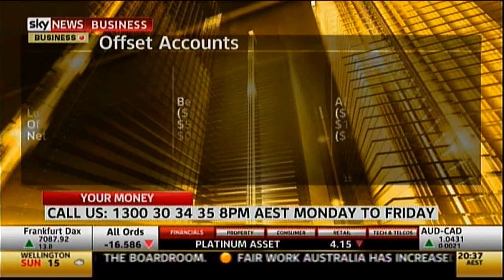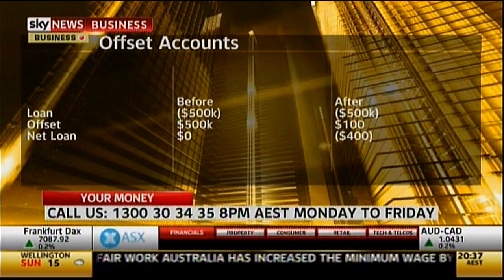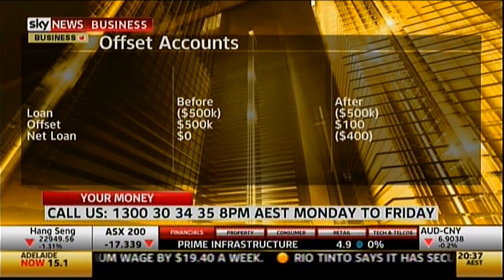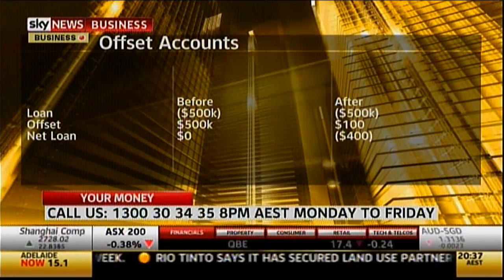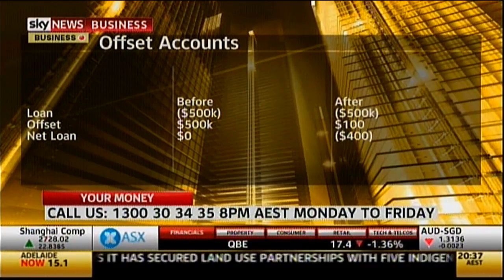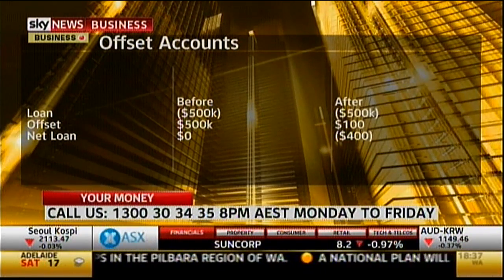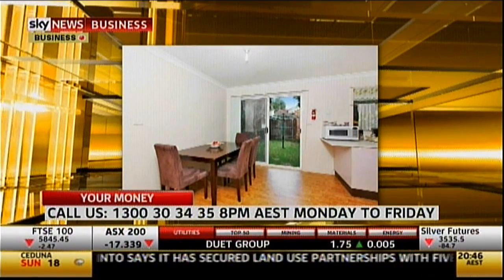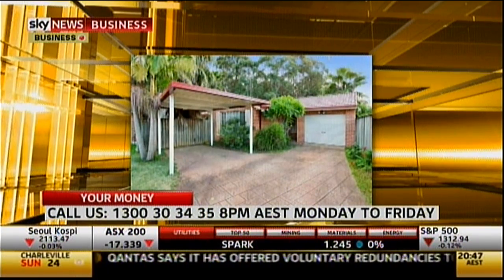Your Money Your Call pt5